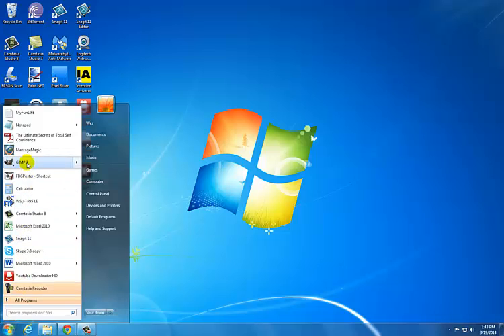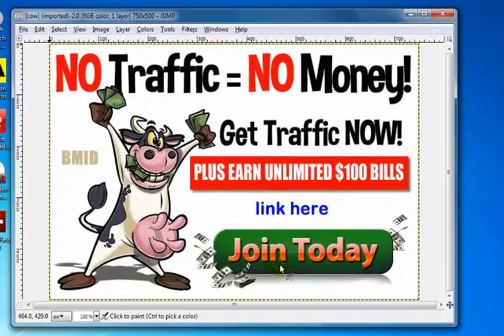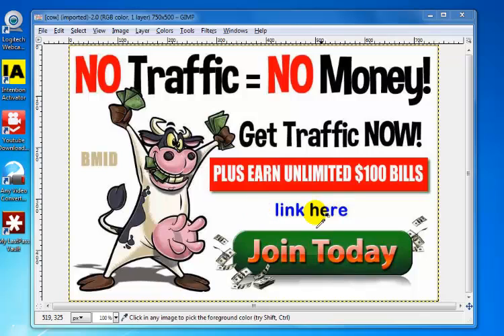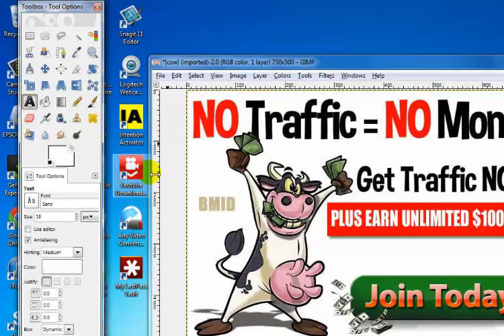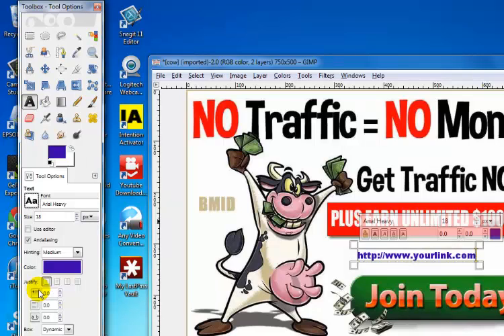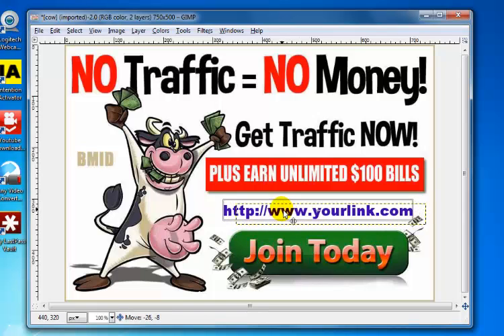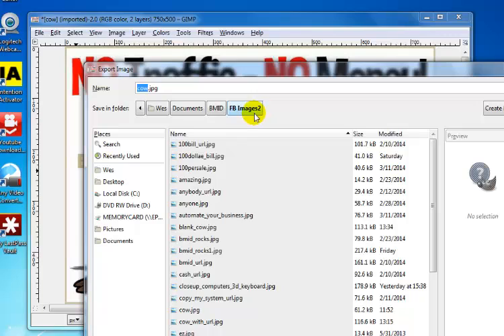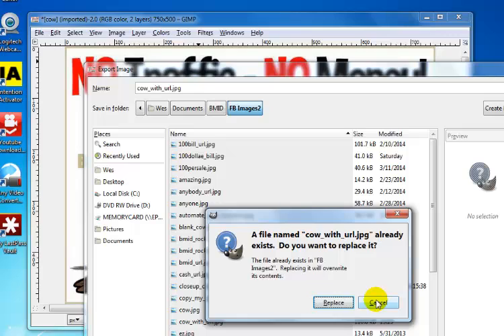edit text on image with GIMP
This video shows you how to remove text from an image/picture using GIMP. 2 ways to delete text and how to add text to image/picture. If you're interested in a way to earn $100 daily and instantly into Paypal, click this